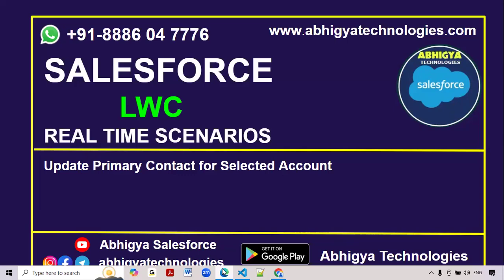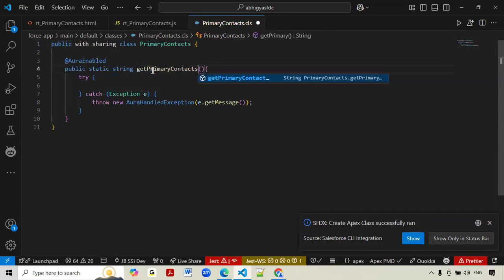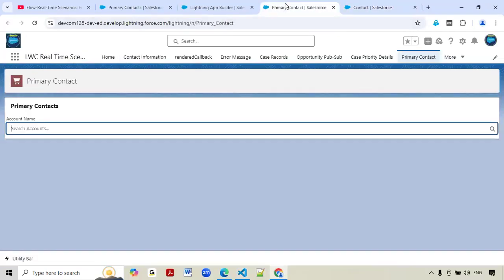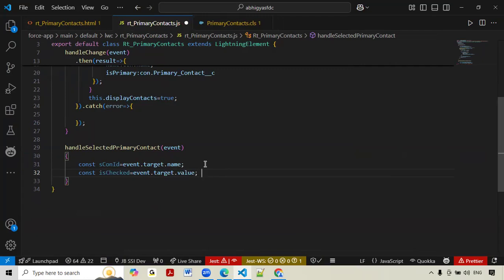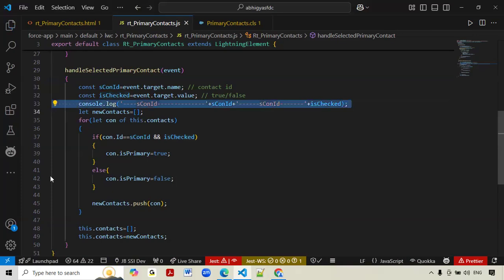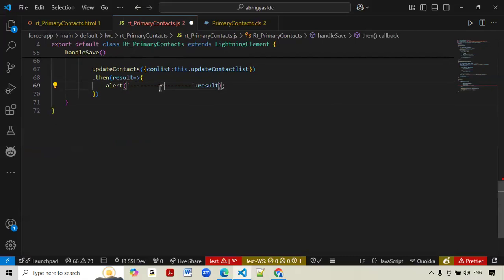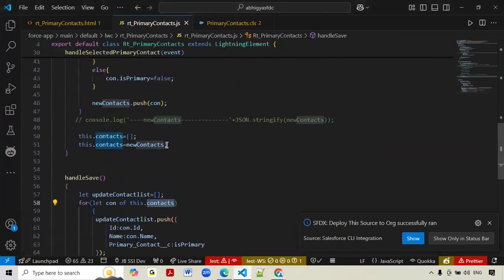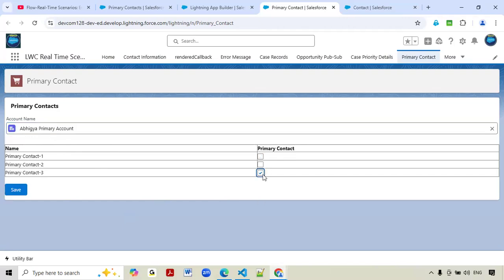LWC- Real-Time Scenarios: Fetch and Update Primary Contact for Accounts Using Salesforce LWC.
Use Case: As a user, I want to select an account and view its associated contacts, including the current Primary Contact. I should be able to set a different contact as the Primary Contact, which will automatically uncheck the existing Primary Contact.